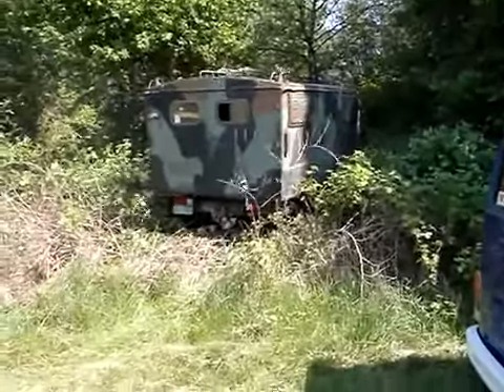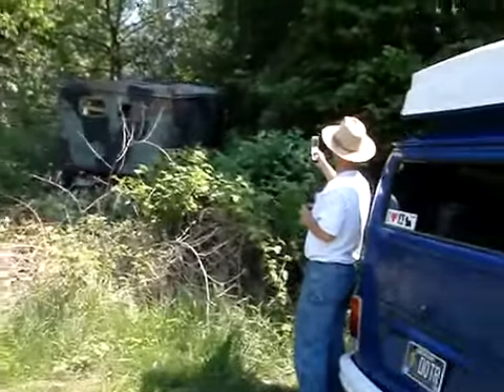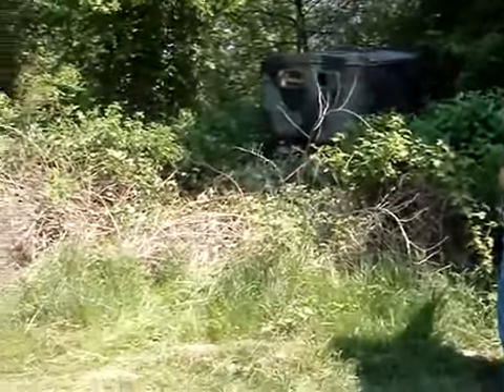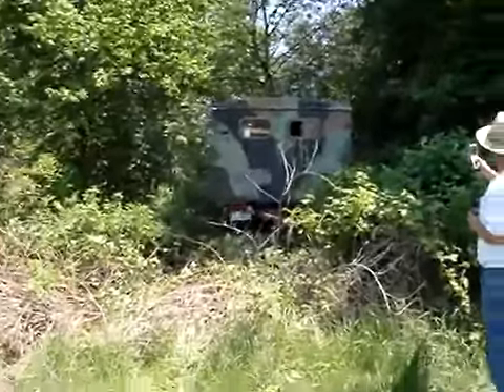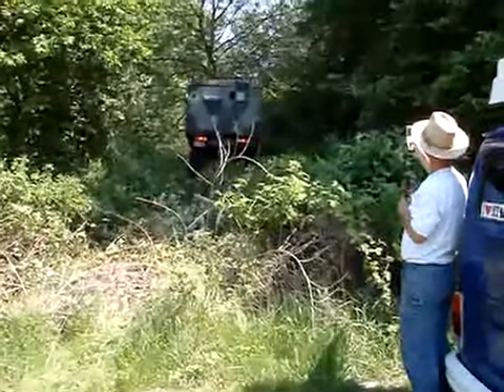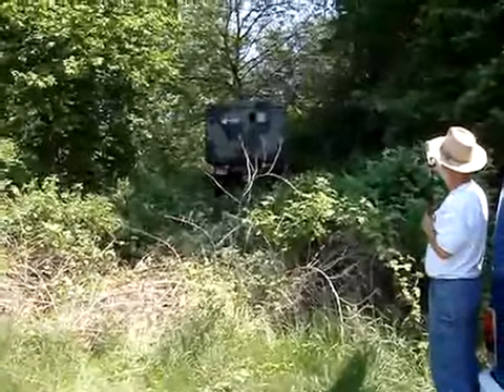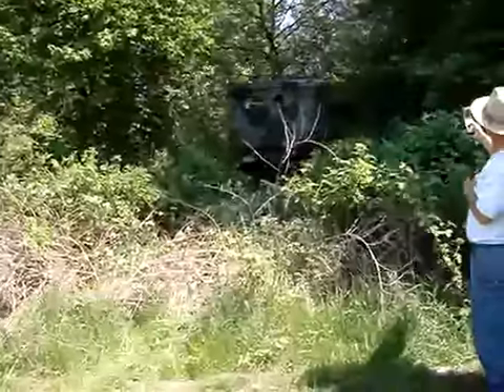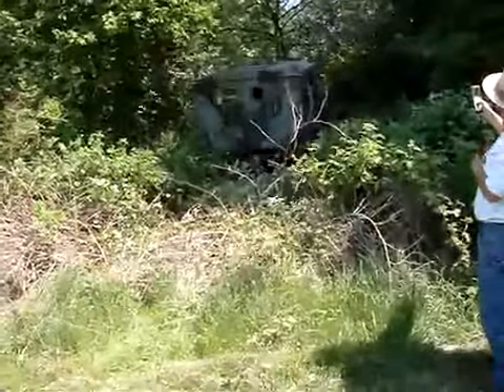Brush Clearing with the Unimog